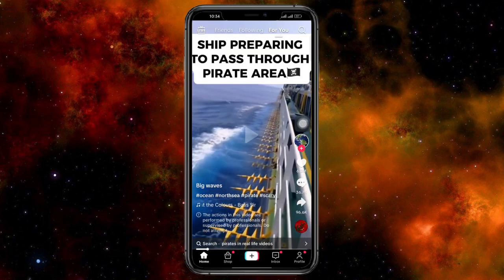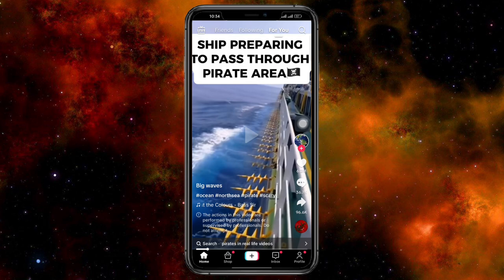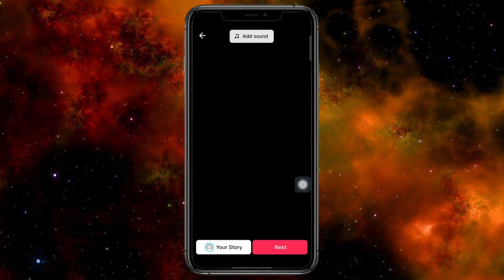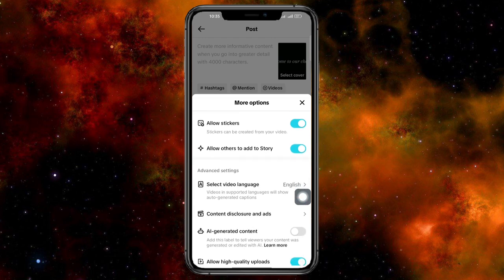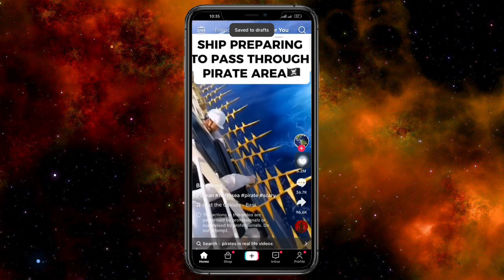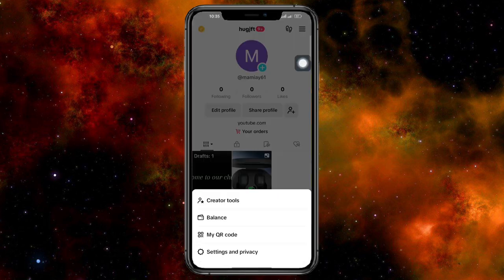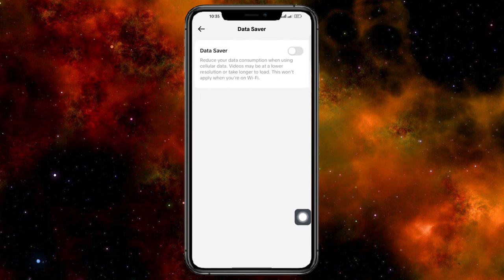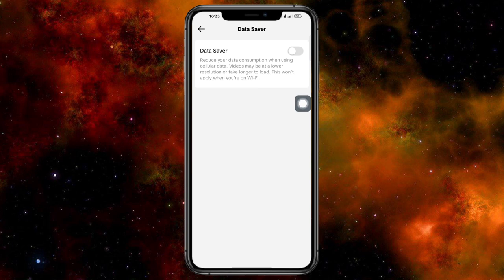How To Upload HD Video On TikTok Without Losing Quality I How To Upload HD Video In TikTok 2024